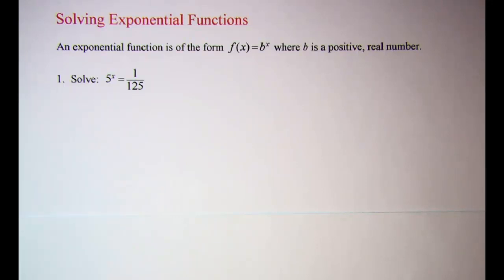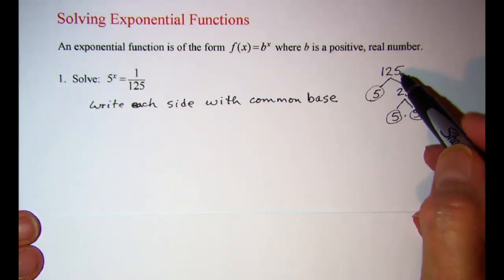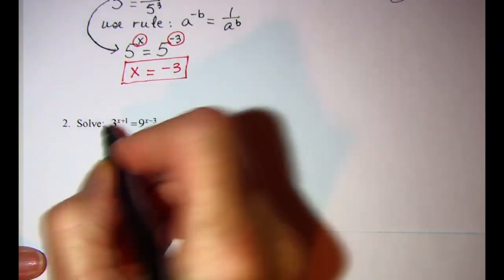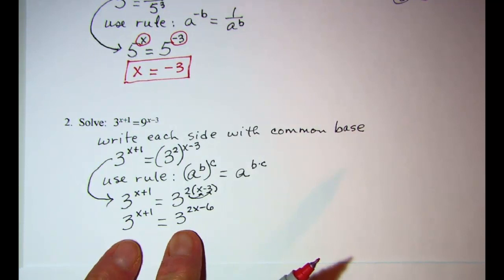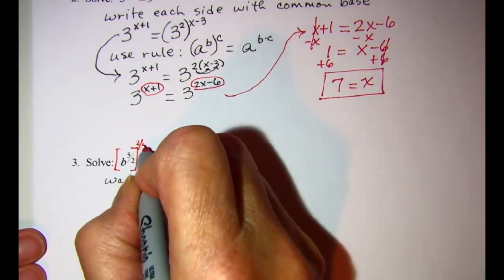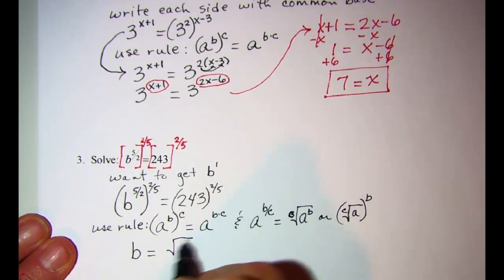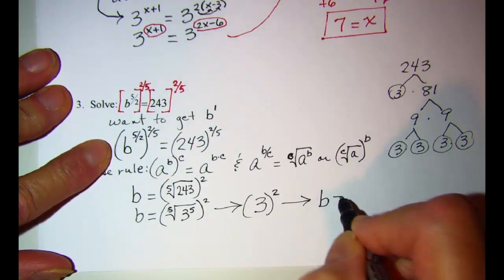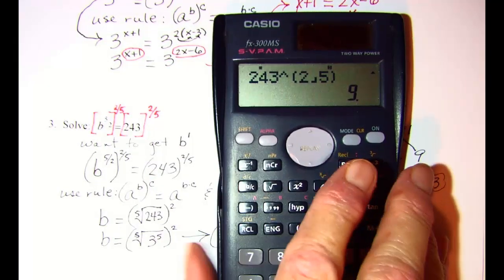Solving Exponential Functions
several examples of solving basic exponential functions